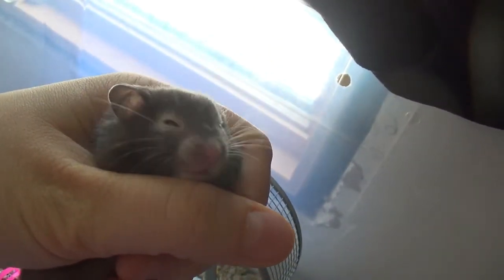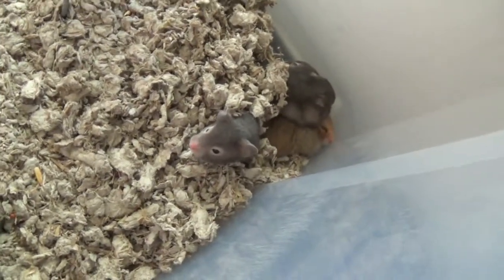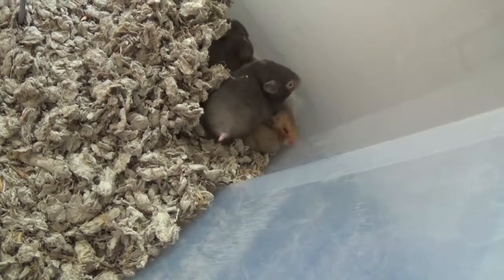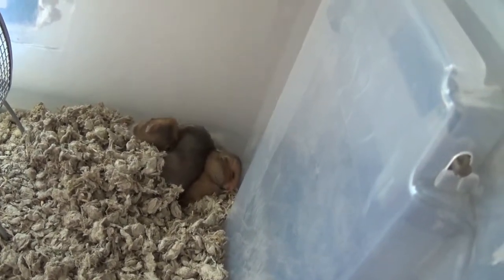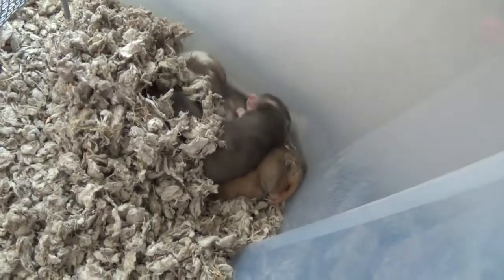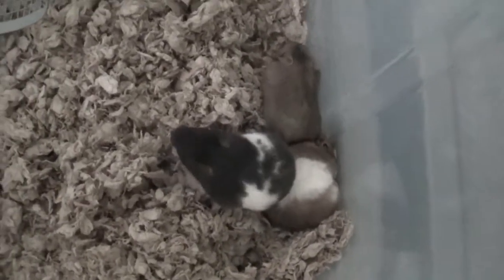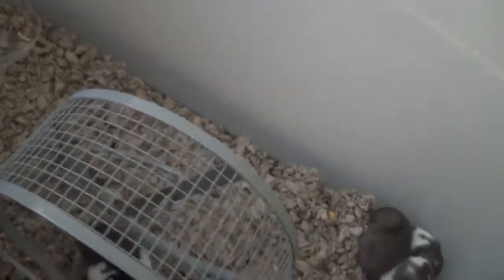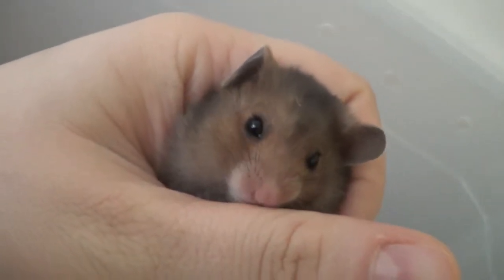Cocoa's pups day 27- 2/14/15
I thought this was kind of interesting that some of my hamster babies have their whiskers starting to curl. I good example of a rex gene Syrian hamster would be this picture

It would be interesting to try and get a long haired hamster like this. I think they are so pretty with the curly wavy hair.